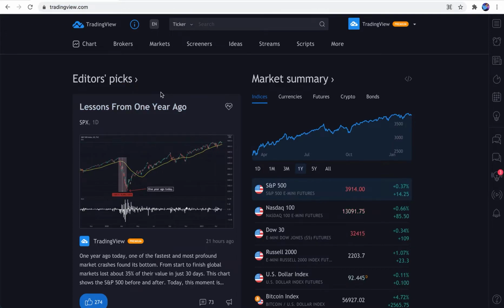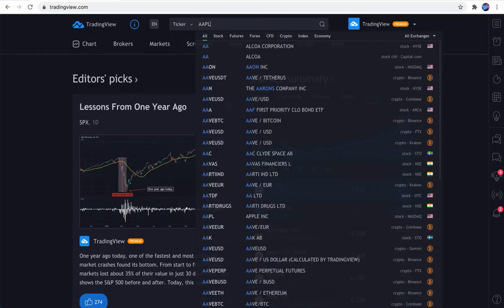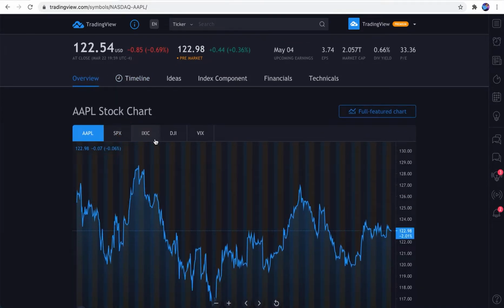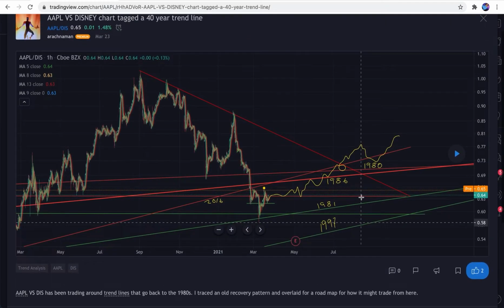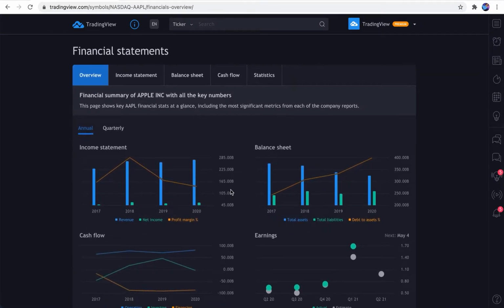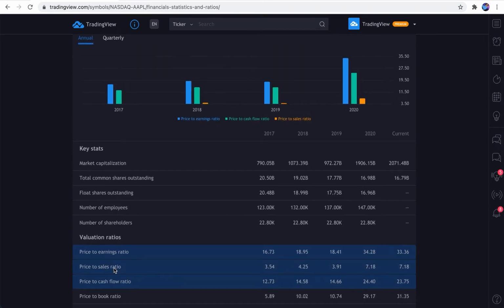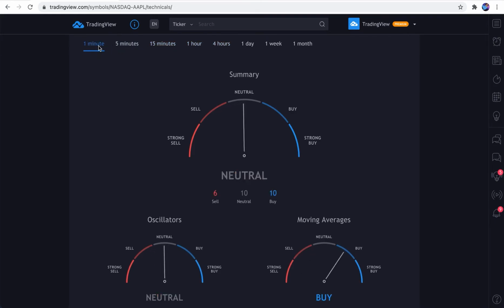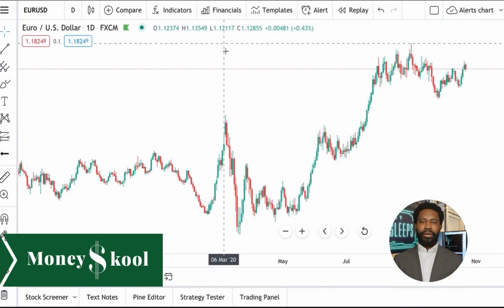How To Make Use Of Symbol Pages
Symbol pages include pricing, earnings, and other information. For example, by clicking one of those tabs, you may instantly view the fundamental and technical picture for any asset. Making use of this feature can make analysis easier, and this video covers all about how to utilize it.